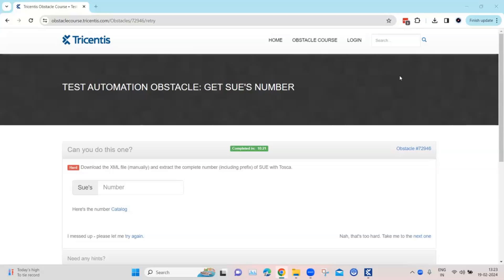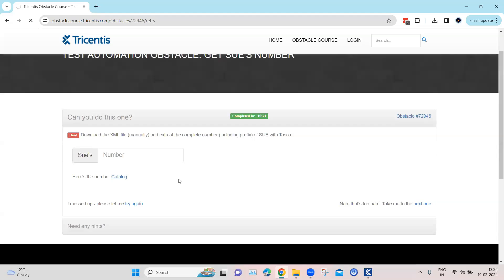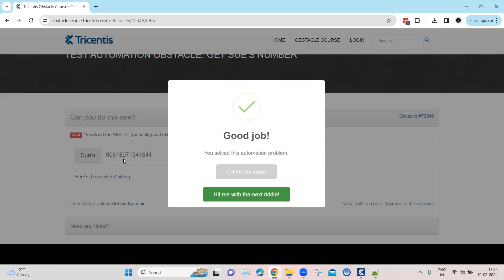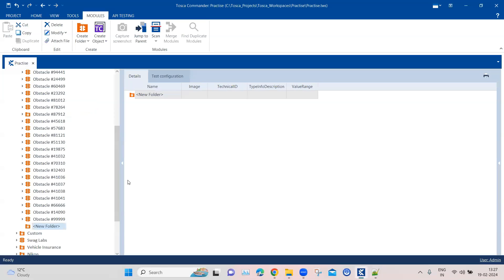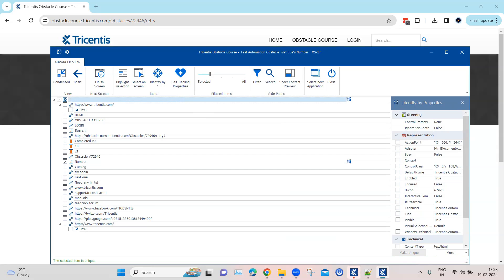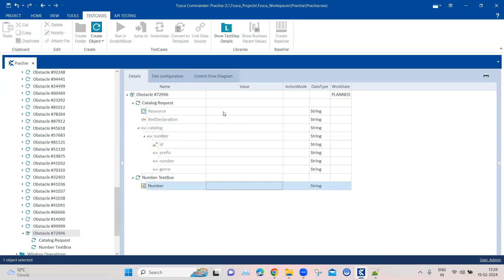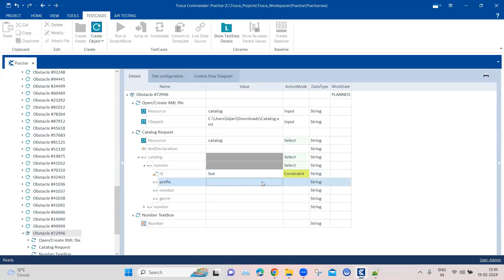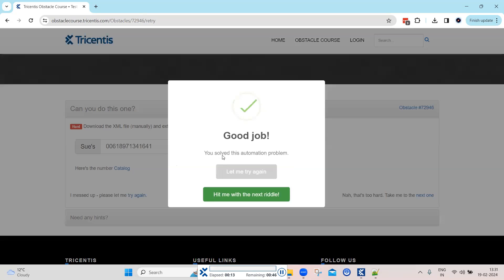Tosca Tutorial | Lesson 134 - Extract XML | Scan XML | Buffer Values | File Scan | Obstacle 28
Step-by-step guide on how to scan and extract multiple values from XML File and enter into a textbox

Test Automation Obstacles for Tosca:

Obstacle Details:
Name - GET SUE'S NUMBER
Description - Download the XML file (manually) and extract the complete number (including prefix) of SUE with Tosca.
Challenge - Extract multiple values from XML File
Solution -  Use File Scan